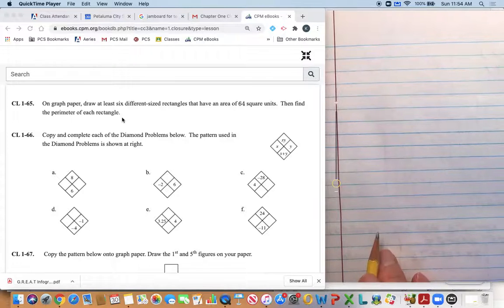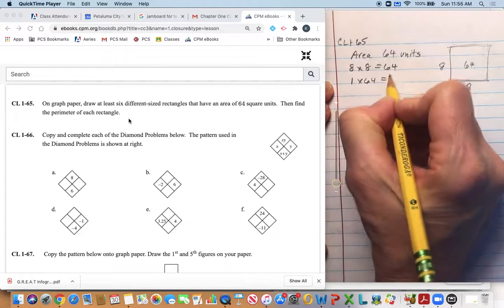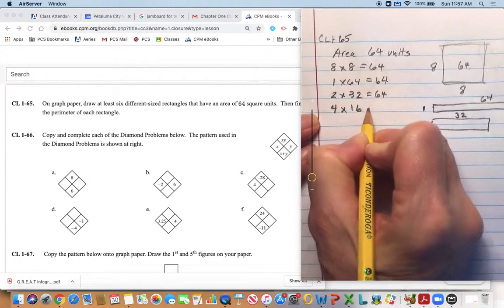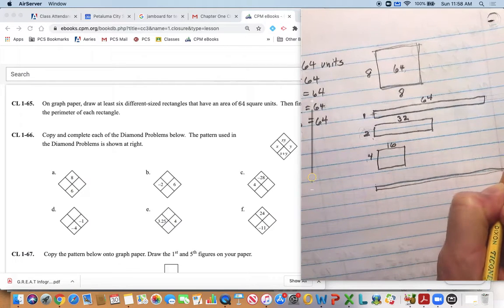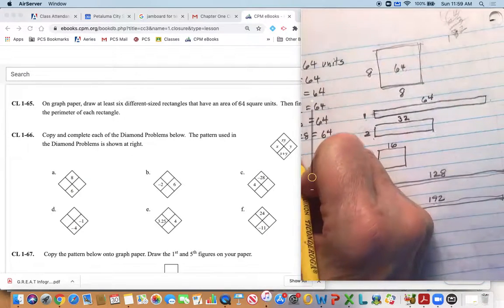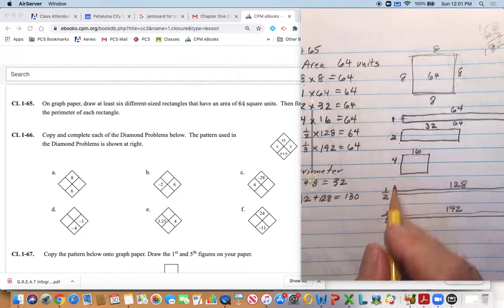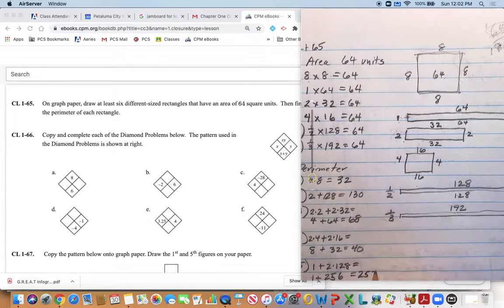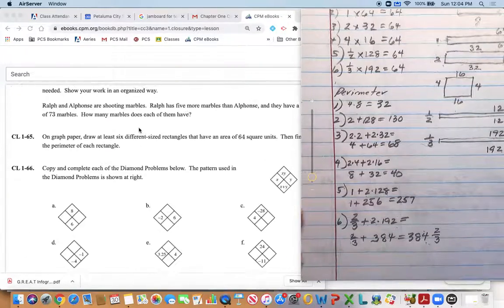Math 8, Ch1, CL1-65